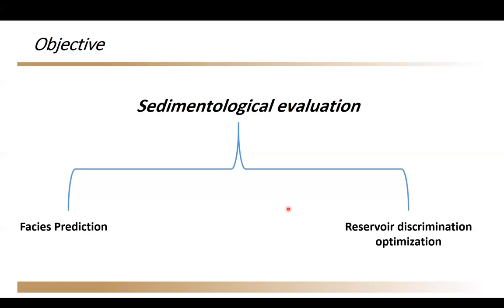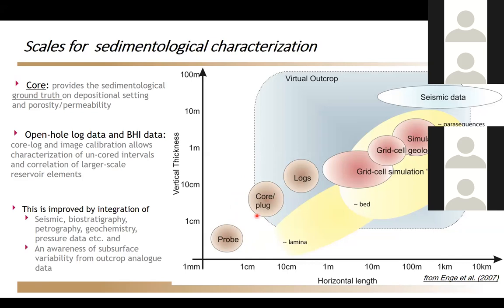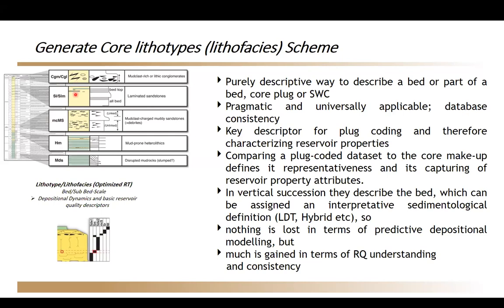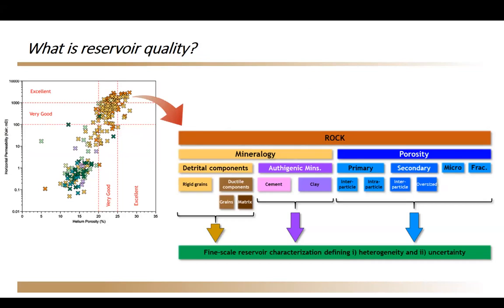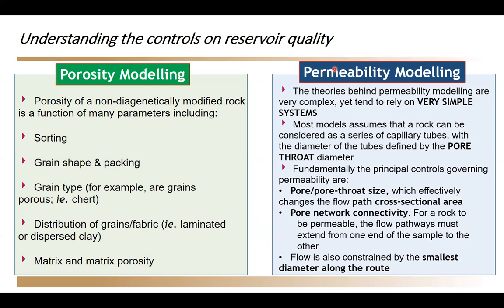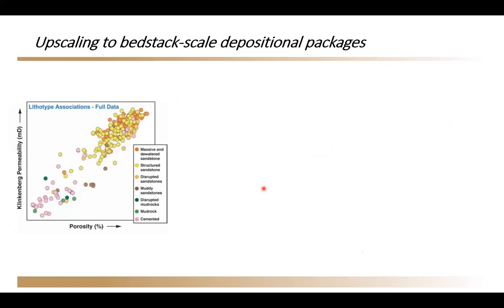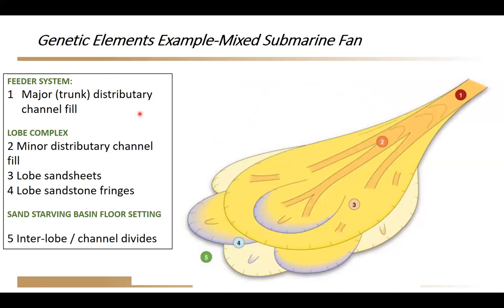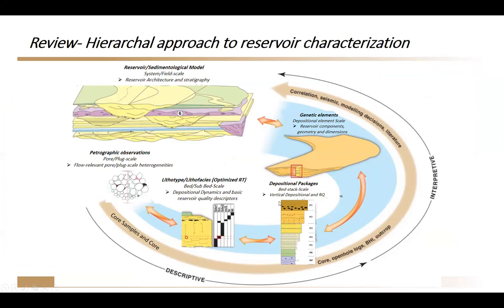Role of SEDIMENTOLOGY in Exploration & Production of Hydrocarbon New Vision